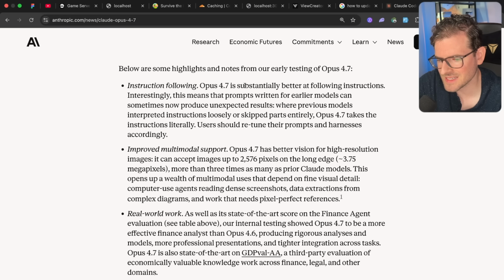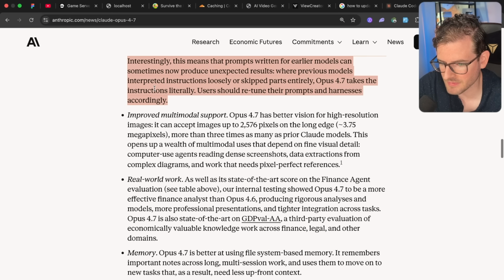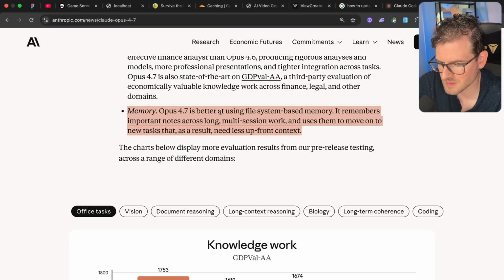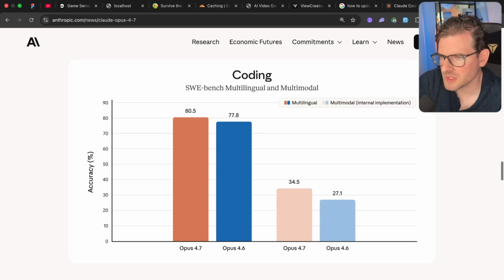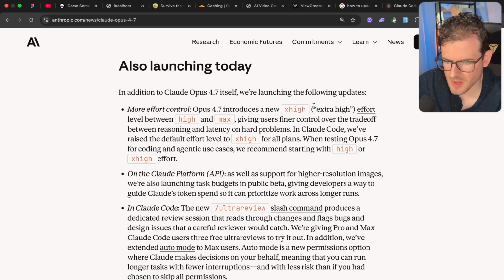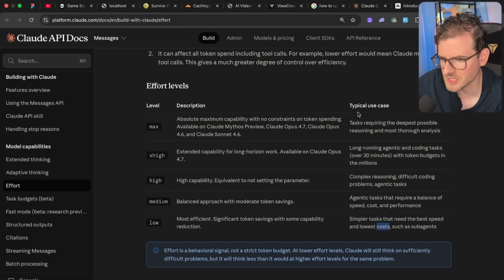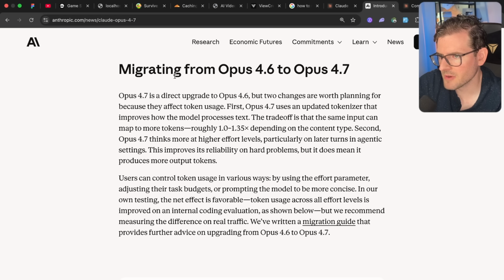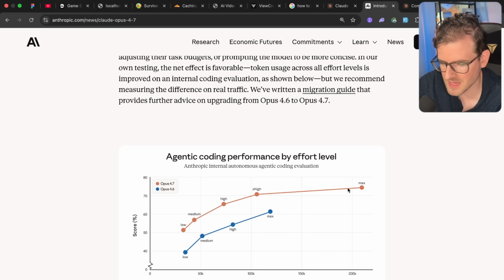Opus 4.7 is Officially Released